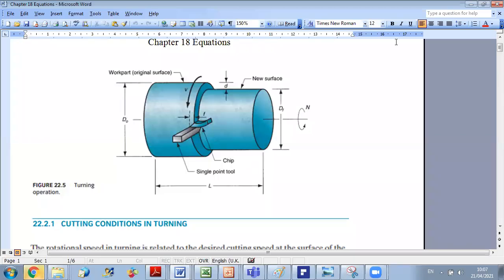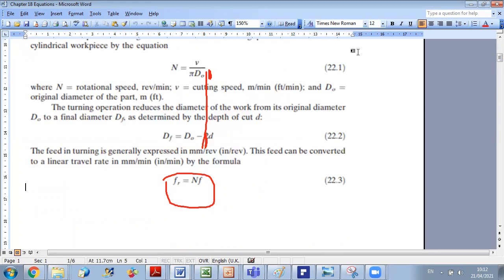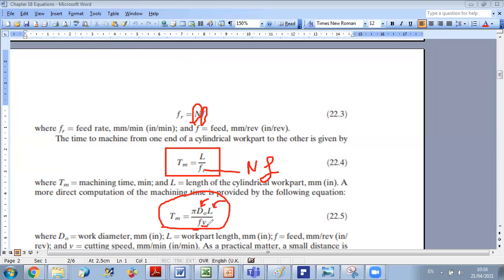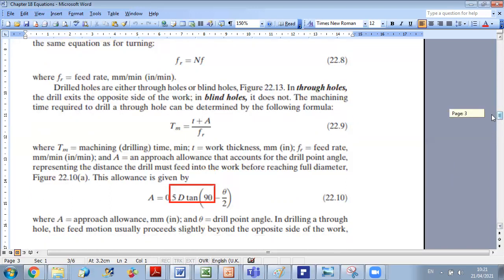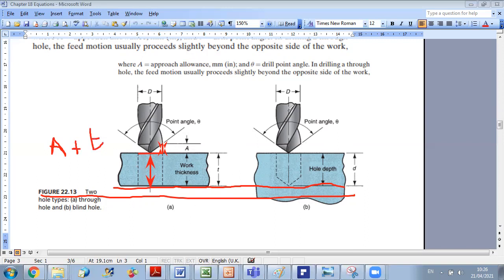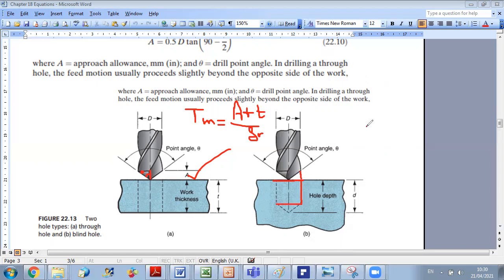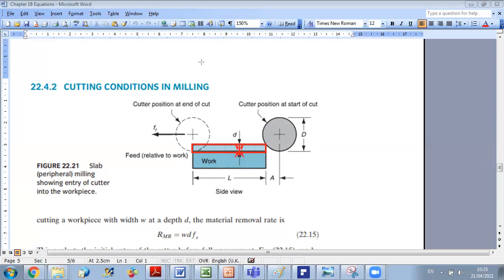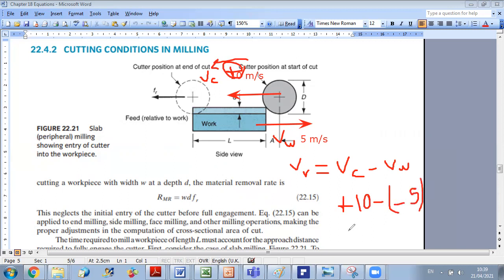Chapter 18 - Part 1